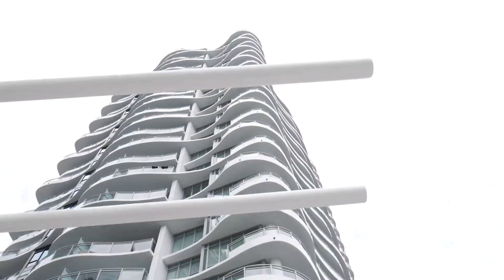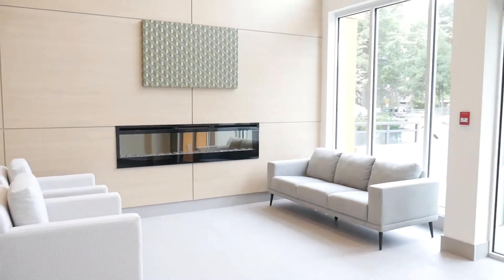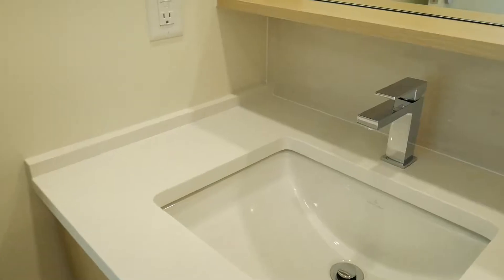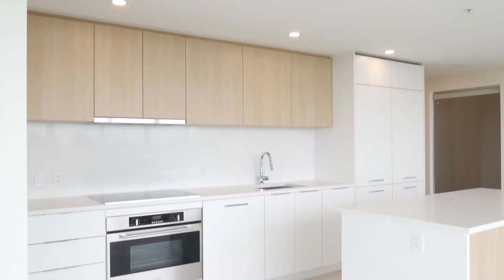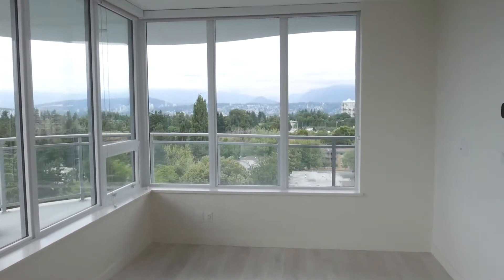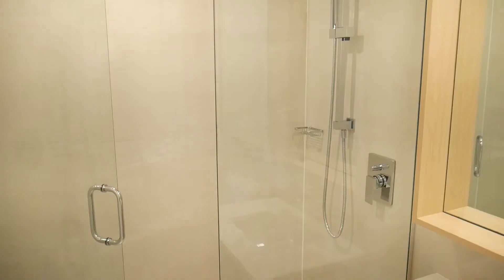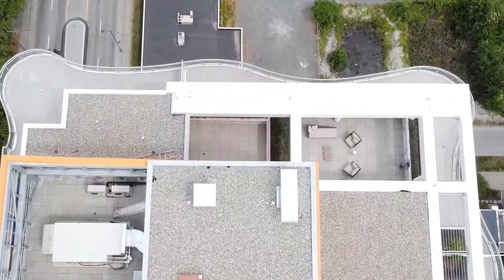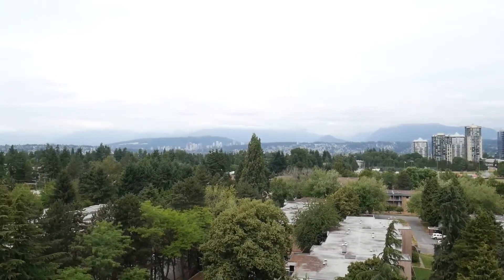LUXURY CONDO TOUR in SURREY!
Cameron tours this luxury condo in Central City Surrey, it has great quality features and amazing amenities!

Welcome to Unit 1001 | 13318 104 Ave. in Surrey of LINEA by RIZE. This luxury high rise has just completed, and it has some STUNNING features!

This 3 bed + 2 bath space has an open concept layout and an ultra-modern design. Entertain your guests with the large and inviting kitchen, with 950 square feet of total space, bring your friends, family and even your pets! This tower allows 2 pets!

Located in the Surrey Central area, this unit sits high above the streets on the 10th floor. Step onto your large and spacious deck and take in breathtaking views of the North Shore Mountains!

With amazing amenities like a gym, yoga room, media room and a ROOFTOP lounge, The Linea has it all!

Don't be shy! Get social with us the team to be up to date with all our listings!